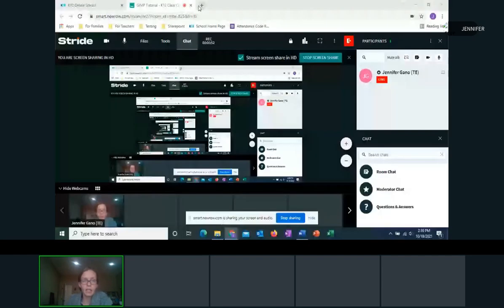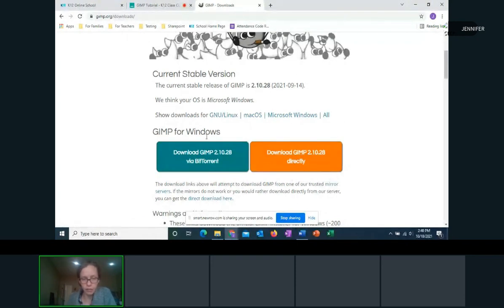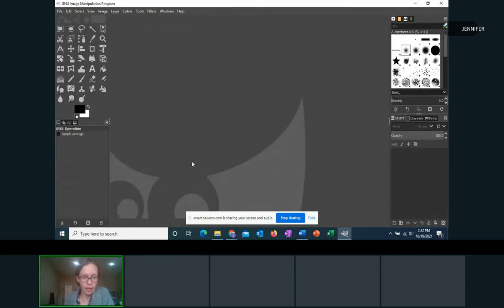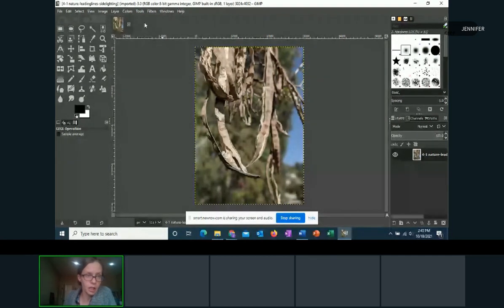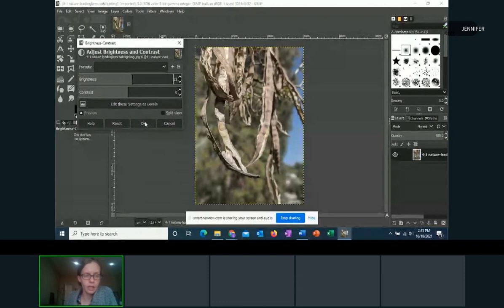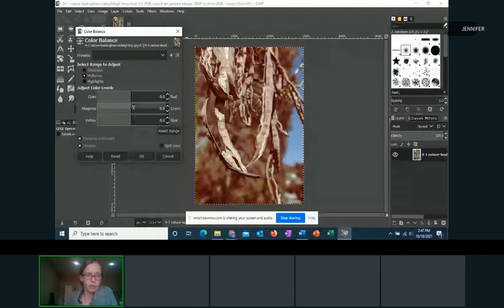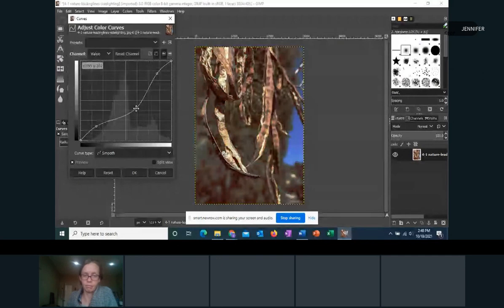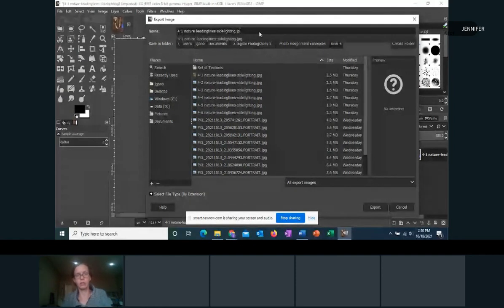GIMP Tutorial 1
1. Download GIMP
2. Open GIMP
3.Open a photo in GIMP
4. Changing the colors
5. Saving - export as a .jpg file